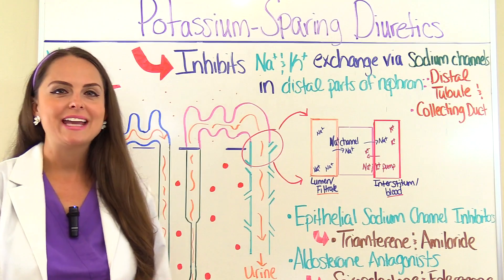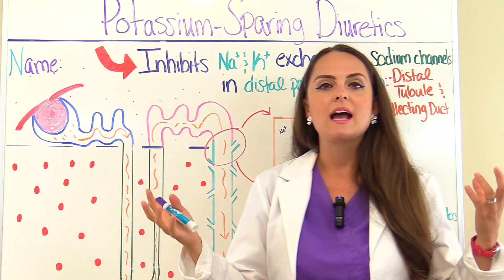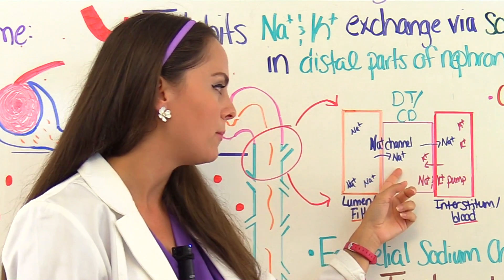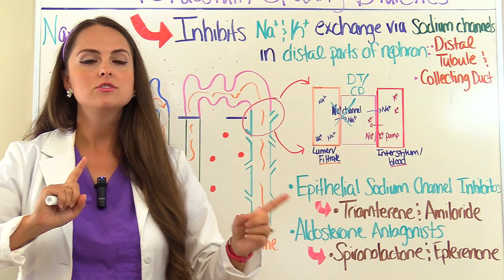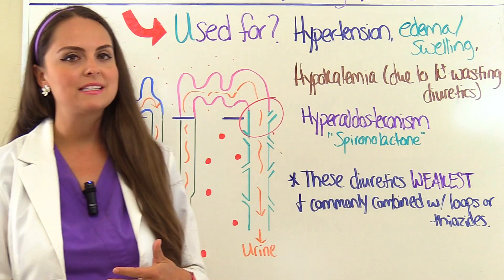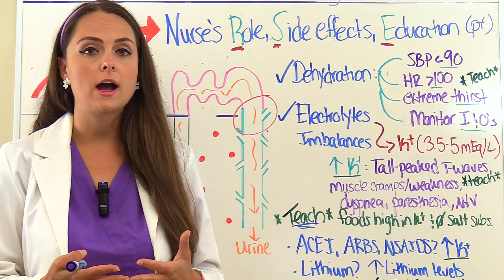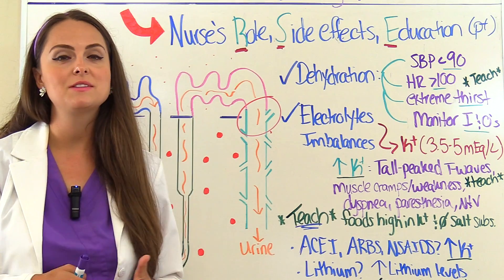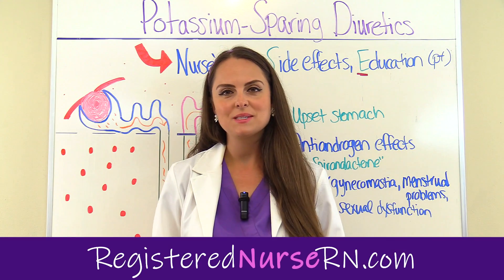Potassium-Sparing Diuretics Pharmacology Nursing (Mechanism of Action) Review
Potassium-sparing diuretics pharmacology review for nursing students in preparation for the NCLEX exam.

This review will discuss the mechanism of action of potassium-sparing diuretics, what conditions they treat, nursing responsibilities, side effects, and patient education.

Potassium-sparing diuretics inhibit the sodium channels in the last parts of the nephron, specifically the last part of the distal tubule and the collecting duct. When sodium channels are inhibited this will decrease the sodium and potassium exchange via the sodium-potassium pump within the nephron. This will cause sodium to stay in the filtrate instead of being reabsorbed, which causes water to stay with the sodium and this achieves the diuretic effect. Furthermore, this will limit potassium from leaving the bloodstream to enter the filtrate (hence SPARING potassium...this can lead to hyperkalemia in some patients).

There are two types of diuretics I discuss in this video: epithelial sodium channel inhibitors (Triamterene and Amiloride) and aldosterone antagonist (Spironolactone and Eplerenone).

Side effects of potassium-sparing diuretics include: hyperkalemia, dehydration, antiandrogen effects like gynecomastia, menstrual problems, decrease sex drive, upset stomach

Nursing interventions include: monitoring for dehydration, electrolyte imbalances, educating about limiting foods high in potassium/salt-substitutes, medication interactions with ACEI, ARBs, NSAIDs and Lithium etc.